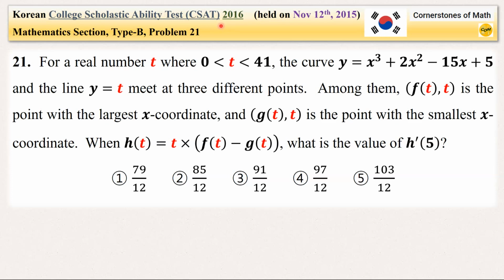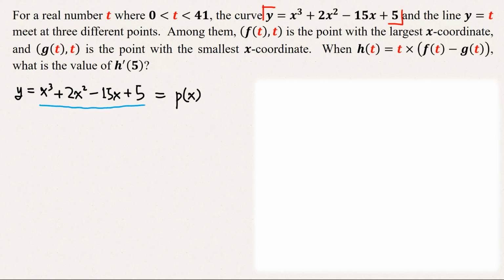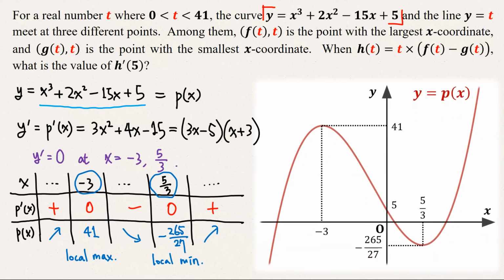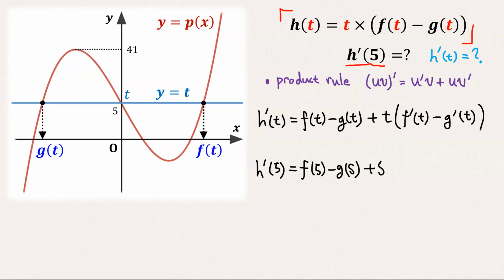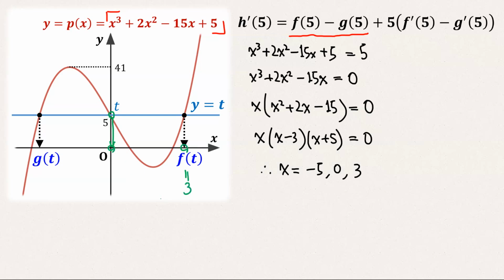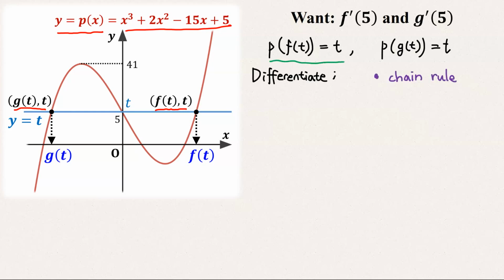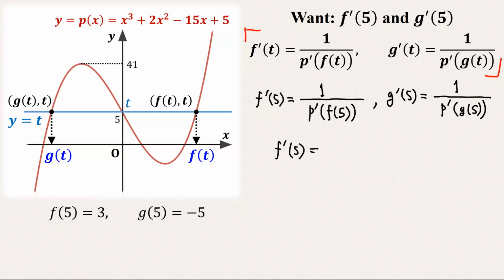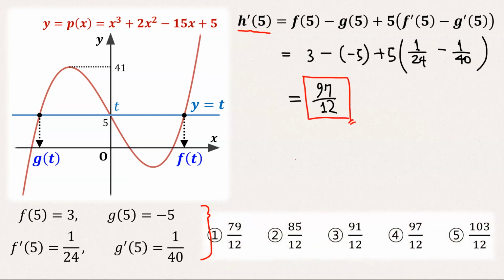The Derivative of an Oddly-Defined Function [Korean CSAT 2016]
A South Korean College Scholastic Ability Test (CSAT) problem decided by my recent community poll!

In this problem, you'll be required to differentiate two functions f(t) and g(t).  But the problem is, they are not defined in a "conventional" way.  Instead, they are defined in a way that is conceptually similar to inverse functions.  I think this is a novel problem where we have to smartly find a way to apply the rules of derivatives that we already know.